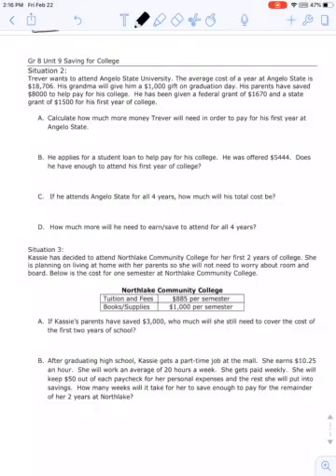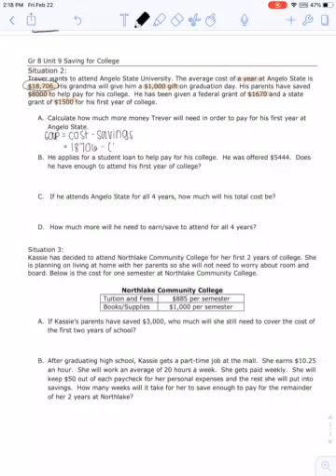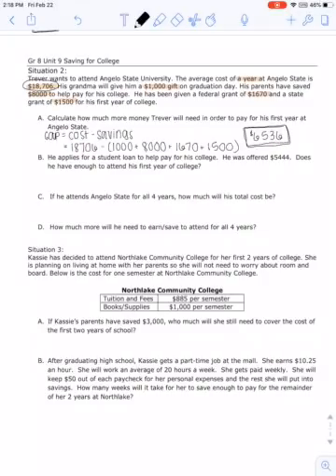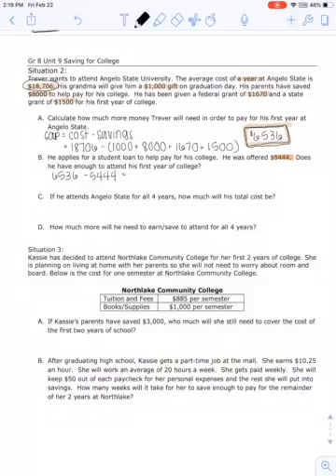College Notes_Part 3